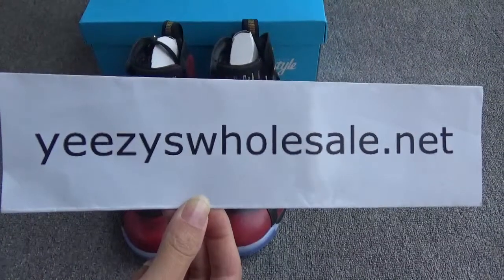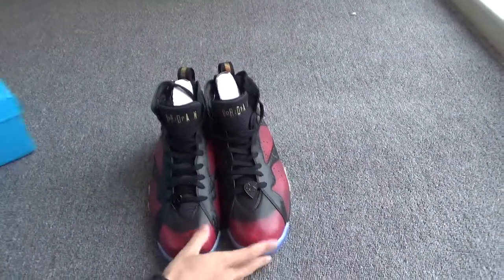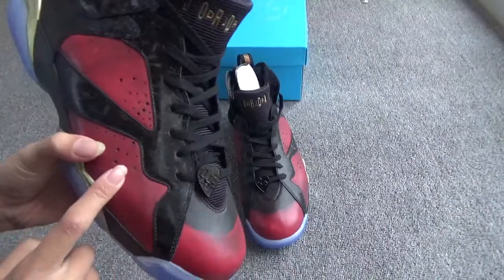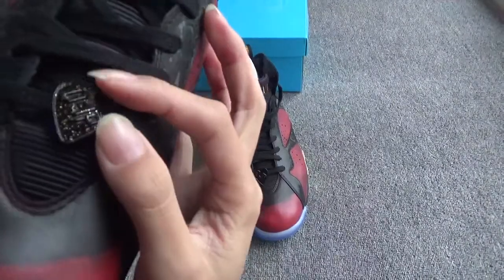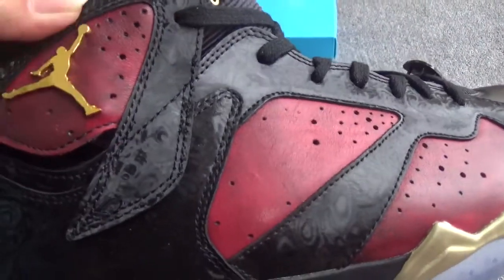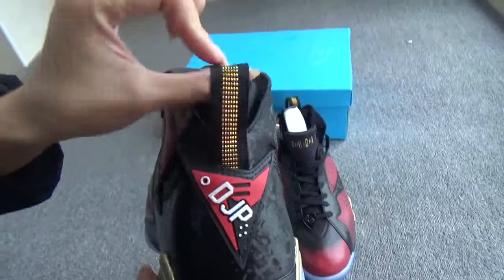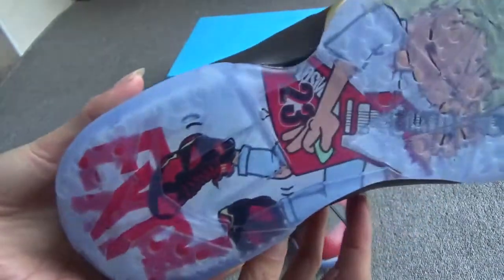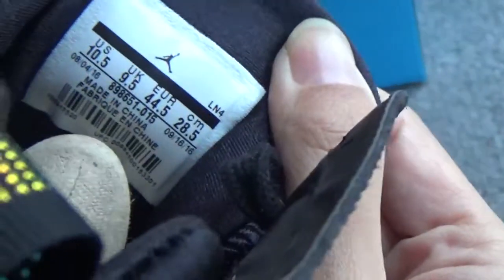AIR JORDAN 7 RETRO DB DOERNBECHER FROM YEEZYSWHOLESALE.NET